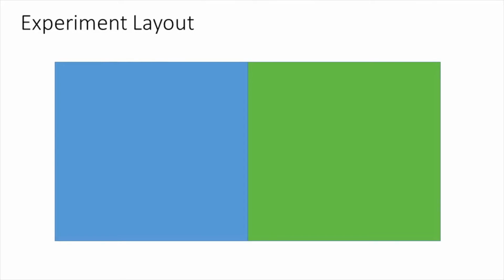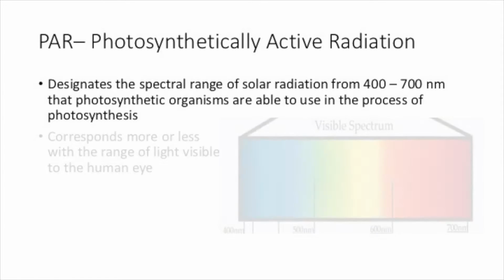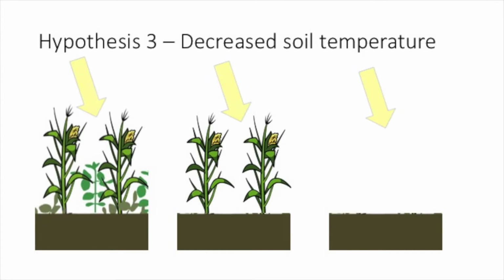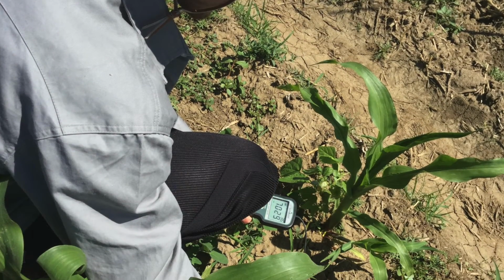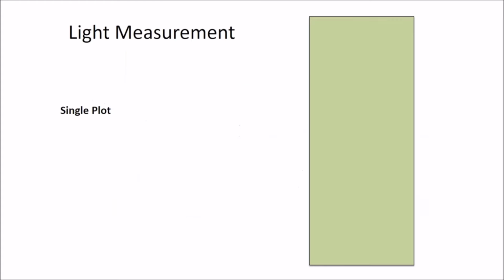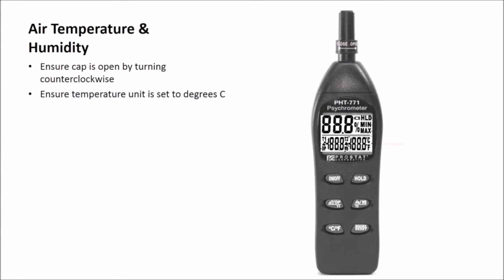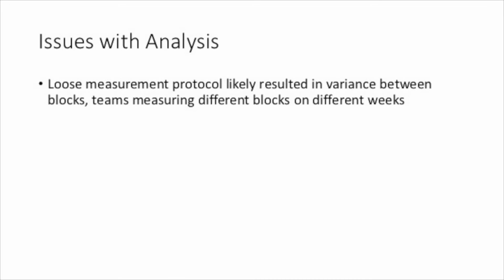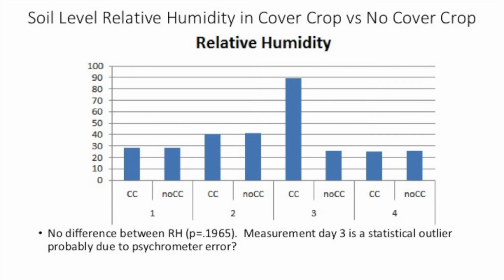PLS 150 Crop Environment Movie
Crop environment group video for PLS 150 at UC Davis, Spring '16

Song: Talking Heads - This Must be the Place